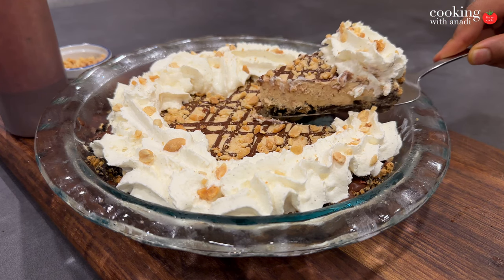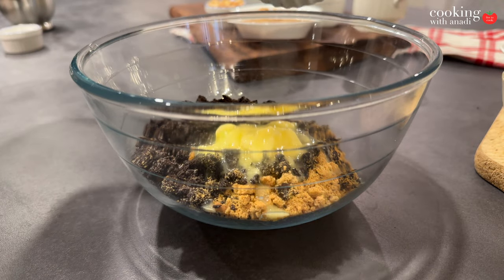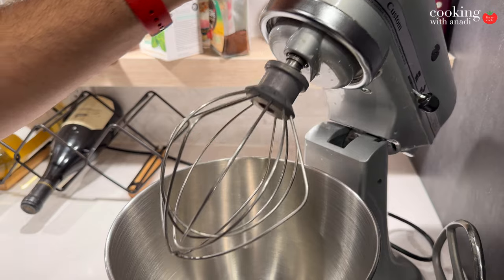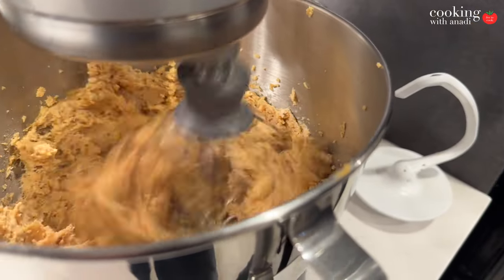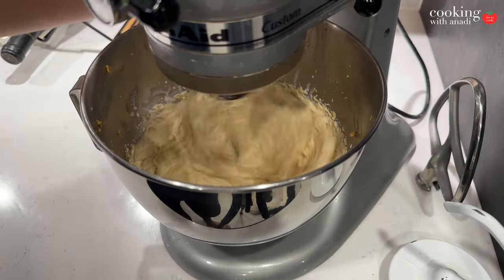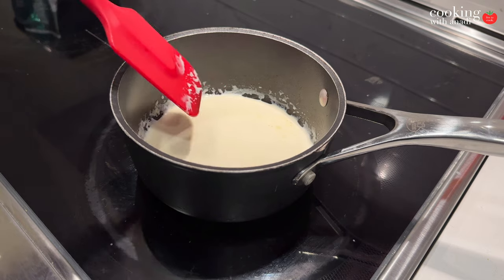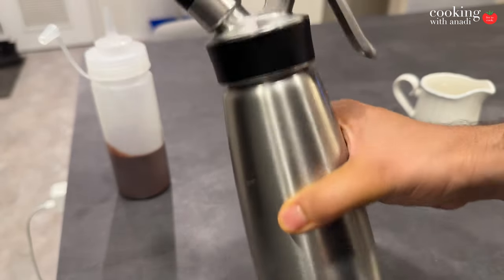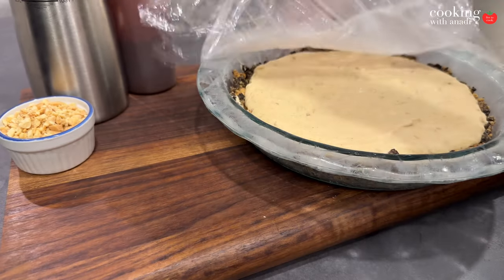The Best No-Bake Peanut Butter Pie with Oreo-Graham Cracker Crust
This easy no-bake peanut butter pie recipe combines the goodness of an Oreo crust and a graham cracker crust in one. See how to make the crust from scratch and how to make a creamy peanut butter filling, topped with homemade whipped cream and homemade chocolate sauce.

PRODUCTS USED:
Graham crackers
Powdered sugar
Madagascar bourbon vanilla bean paste
Powdered sugar
KitchenAid stand mixer
Pie dish
Cake cutter
Mortar and pestle
Measuring spoons
Measuring cups
Mixing bowl
Gluten-free Oreos
Peanut butter
Plastic wrap
Whipped cream dispenser
Squeeze bottles
Wooden cutting board